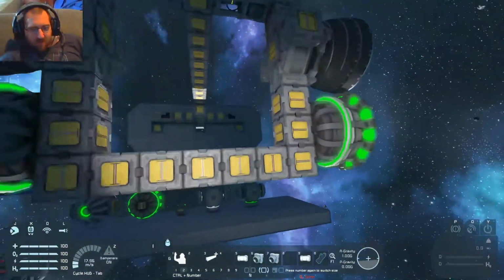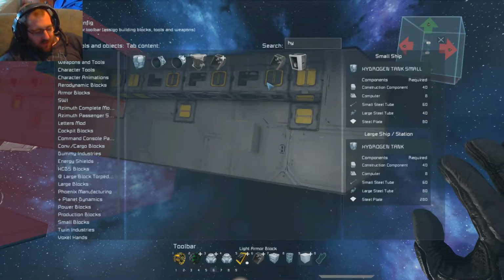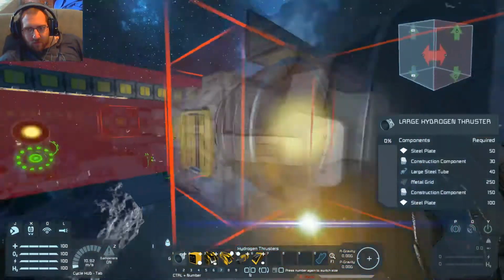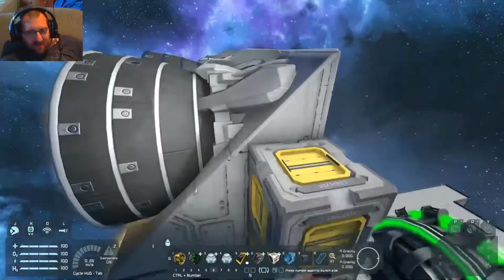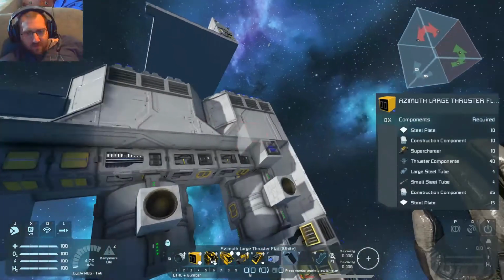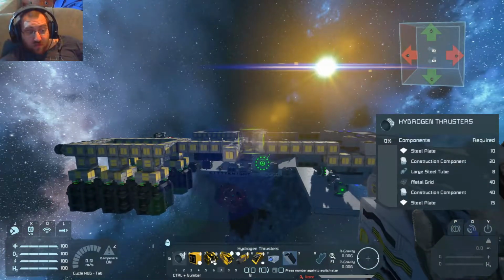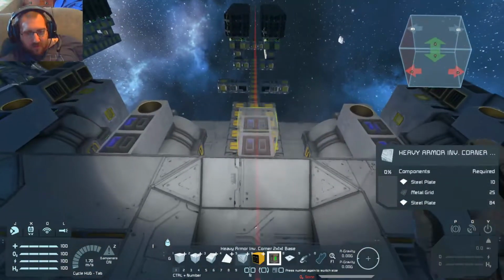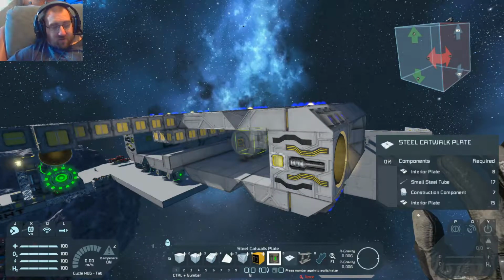Space Engineers EP3 Working on the engine pods and Engineering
Doing the next stage of the build for the carrier